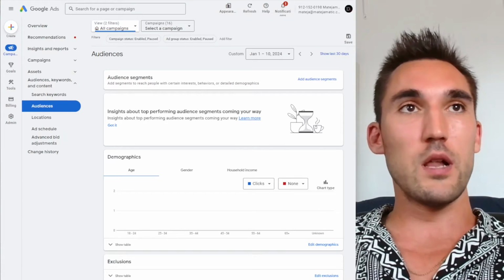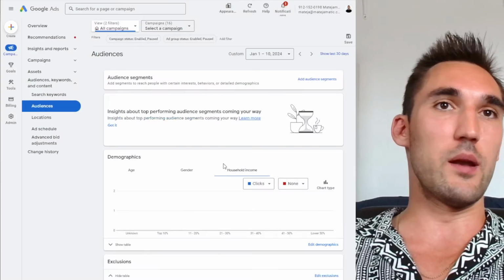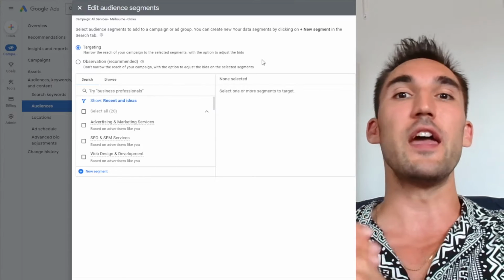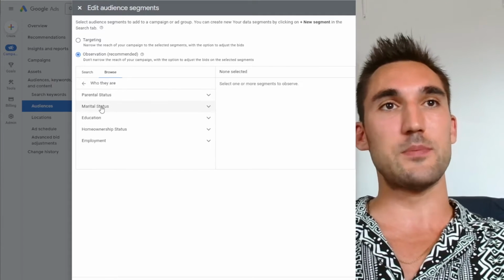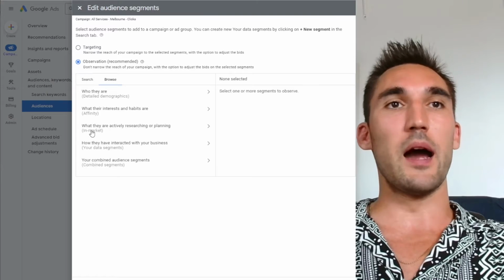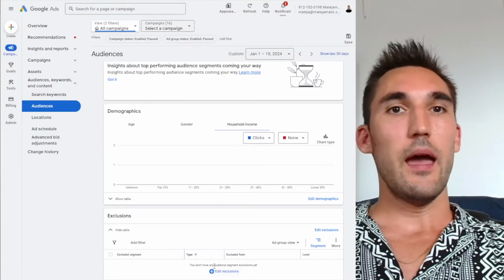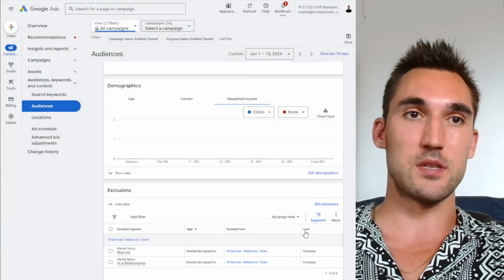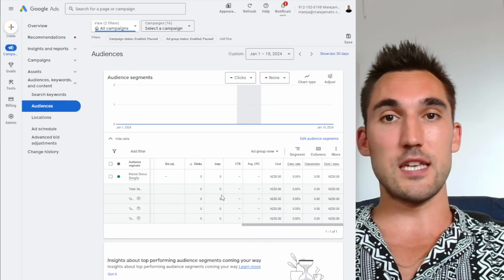How to Create Audience Segments In Google Ads [2024]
In this video I show you how to create Google Ads audience segments so that you can target specific audiences, demographics and people interested in certain topics.

Be aware, this is NOT the same as creating an audience for retargeting.

LEARN HOW TO BUILD PROFITABLE SEO & GOOGLE ADS CAMPAIGNS FOR JUST $49 PER MONTH: